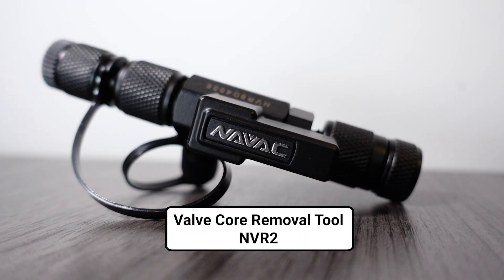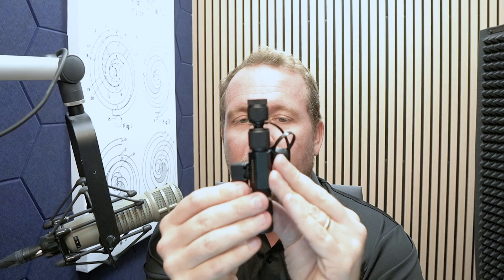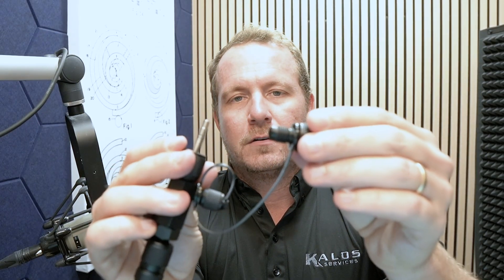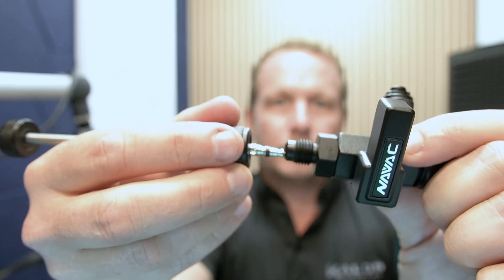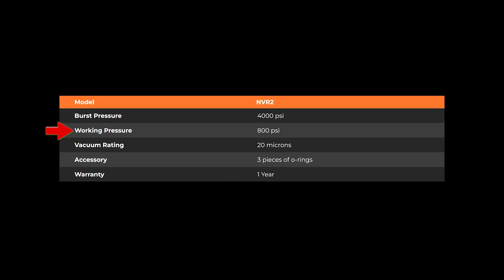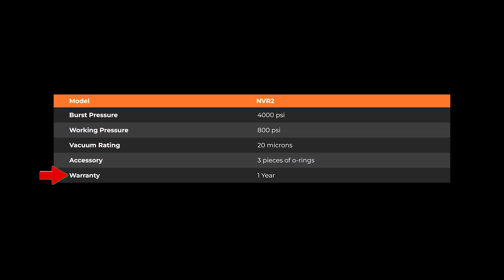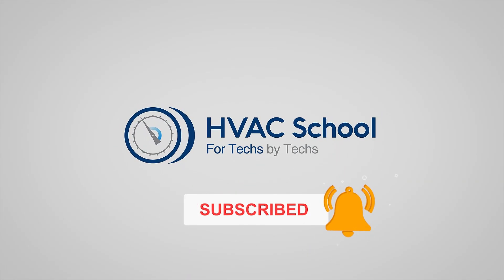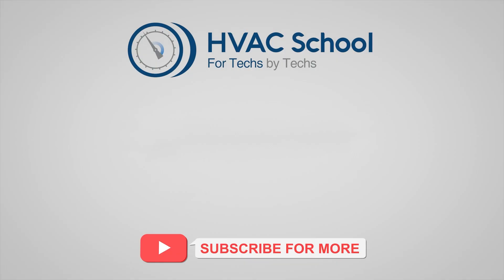NAVAC NVR2 Valve Core Removal Tool Unbox - Two Sizes in One Tool!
In this video, we're unboxing and reviewing the innovative NAVAC NVR2 Valve Core Removal Tool - a game-changing dual-size tool that handles both 1/4" and 5/16" ports in one compact design!

What Makes the NVR2 Special:

Dual Size Capability: Works with both 1/4" (standard) and 5/16" (European/Asian brands) valve cores
Premium Build Quality: Features a sleek matte black finish
High Pressure Rating: Handles up to 800 PSI working pressure (4000 PSI burst pressure)
Professional Grade: Perfect for refrigerant recovery, vacuum evacuation, and HVAC service
Quality Components: Includes high-quality O-rings with extras provided
Warranty Backed: Comes with a full one-year warranty

The NAVAC NVR2 eliminates the need to carry separate valve core removal tools for different fitting sizes. Whether you're working on residential systems with R-410A or dealing with European brands like Daikin, this tool has you covered.

Key Features Demonstrated:

Removable adapter system for size switching
Proper installation and removal technique
Working pressure specifications and safety margins
O-ring maintenance and replacement

Perfect for HVAC technicians, refrigeration professionals, and anyone working with valve cores in the field. This tool streamlines your toolkit while maintaining professional performance standards.